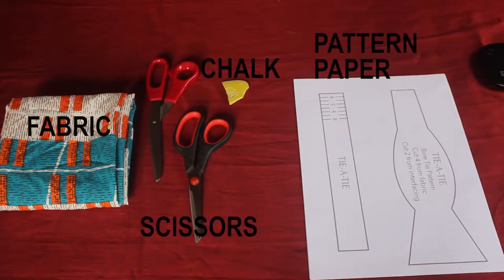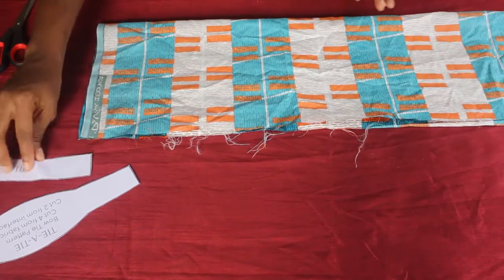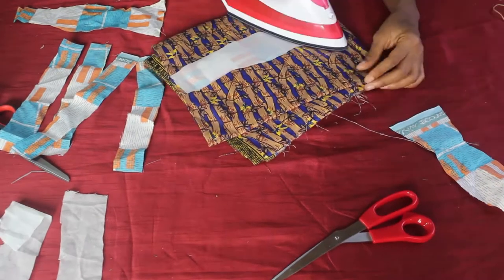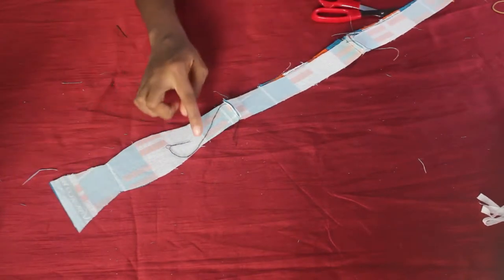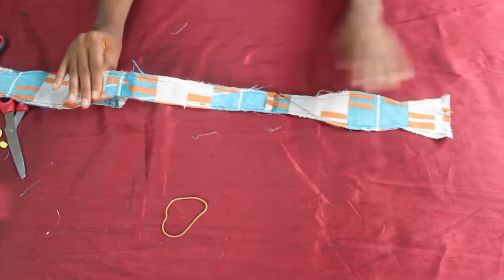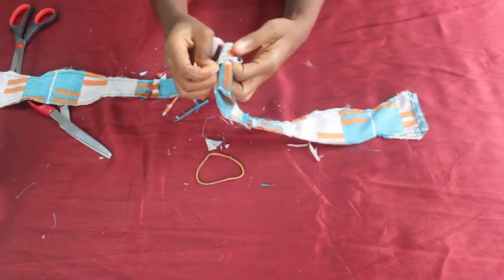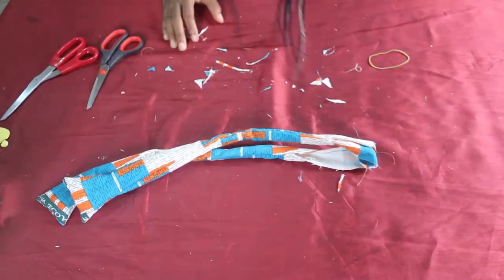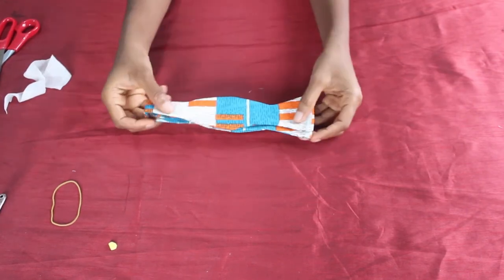DIY: Simple Bowtie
A simple video showing how I sew a bowtie using pattern paper that can be found anywhere online.

Songs:
My Life - Adekunle Gold;
Ginger- BOJ & Lola Rae